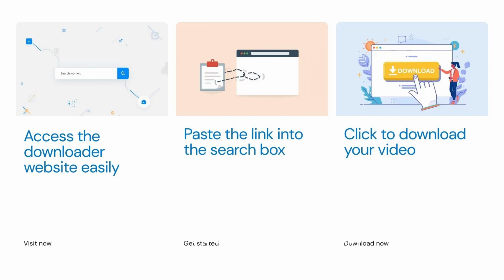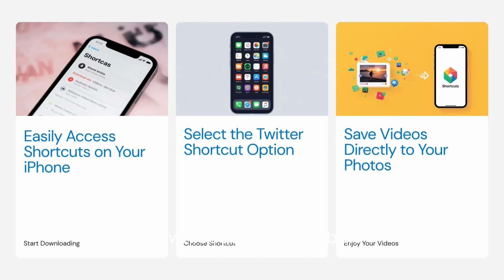How To Download X (Twitter) Videos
Want to save a great video from X (formerly Twitter)? I'll show you how to download X videos using safe, simple methods. This Infinity Tech guide covers using trusted online downloader websites and dedicated mobile apps. I'll walk you through the copy-and-paste process, highlight the importance of respecting creators' copyrights, and warn against shady software. Download responsibly for offline viewing! What type of videos do you save?